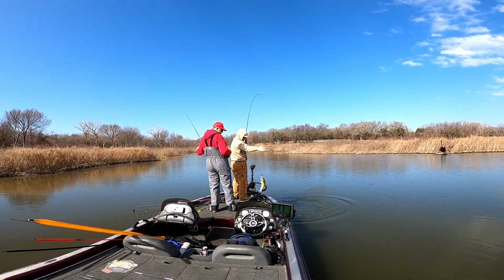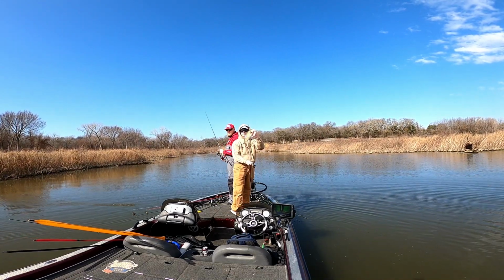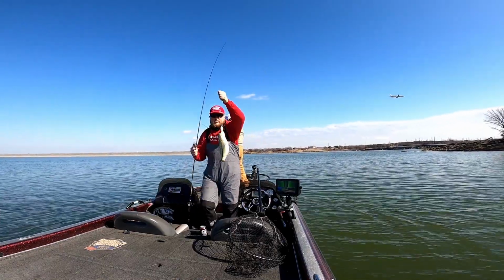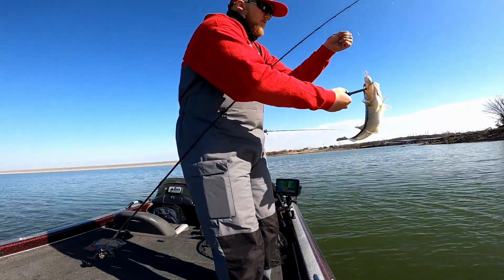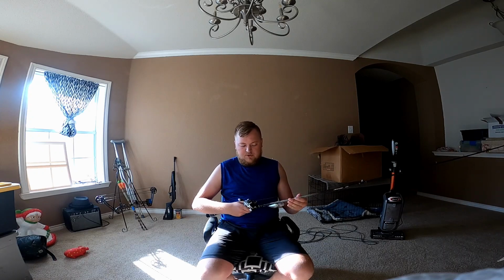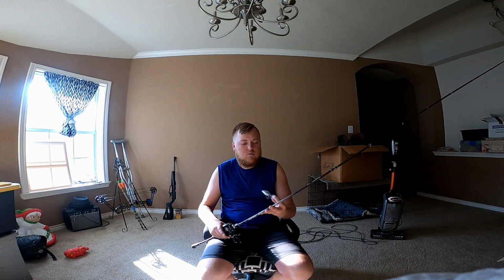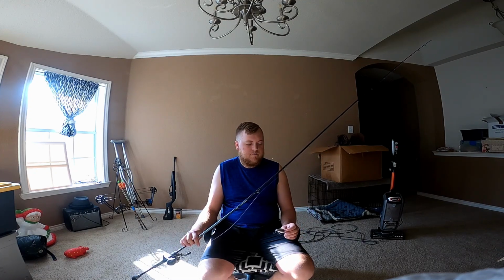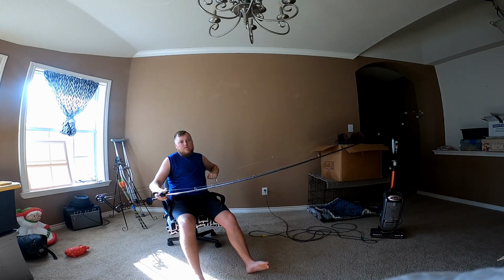Finding fish in 2 feet of water in January!!!///Winter Bass Fishing on Lake Grapevine!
In this video, we take a small trip to Lake Grapevine to try and get on some winter bass!  While we are there, we stumble across a creek that has a warm water discharge in the back of it, and also spend some time on the main lake doing some cold water cranking!  Stick around to see what we are able to piece together on only our 4th time ever fishing on Lake Grapevine!  As always we appreciate your support, if you haven't already, make sure and hit the subscribe button, the notification bell, and the like button for this video, and don't forget to share it with your friends if you enjoyed it!  If you would like to purchase any of the gear that Tristan mentions in this video, links to do so are down below.

Ardent currently only has the C-Force reel in-stock in the left handed 7.0:1 gear ratio model.  The other 2 reels Tristan uses for cranking are listed below:

or